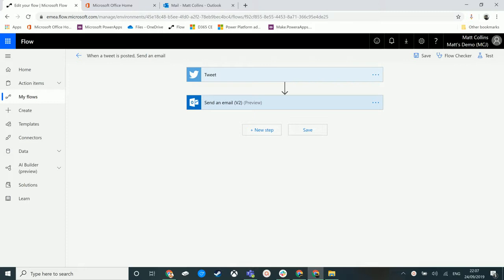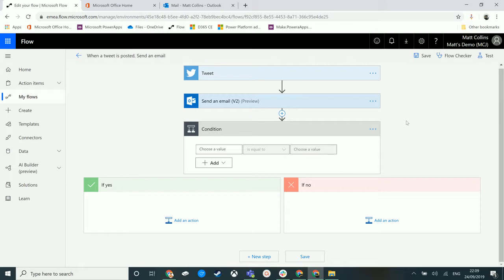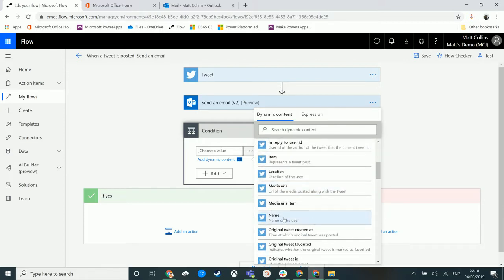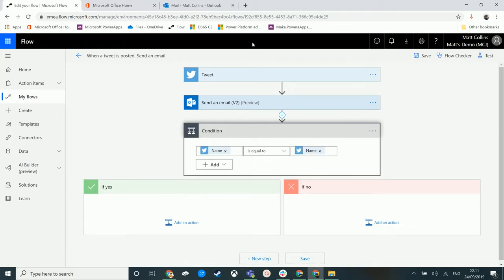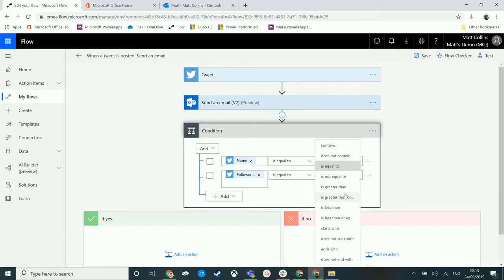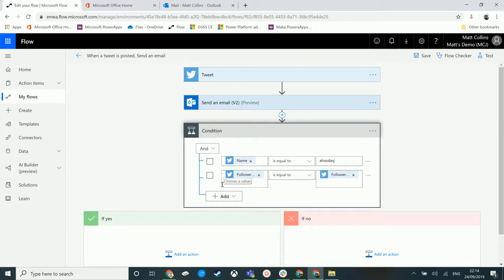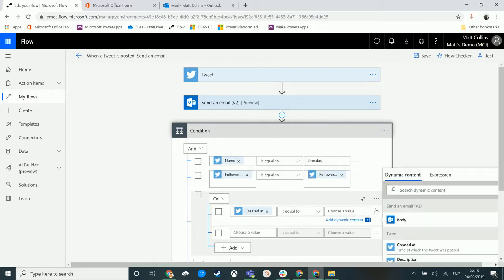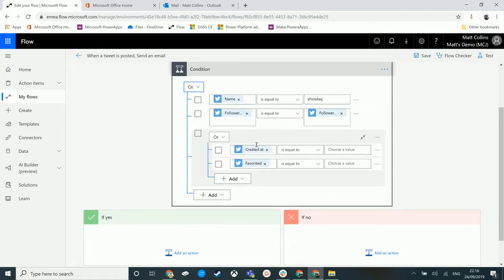Microsoft Flow How to: Conditions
In this video, I go through Conditions in Microsoft Flow. Microsoft Flow is a powerful automation and integration tool with over 280+ data connectors.